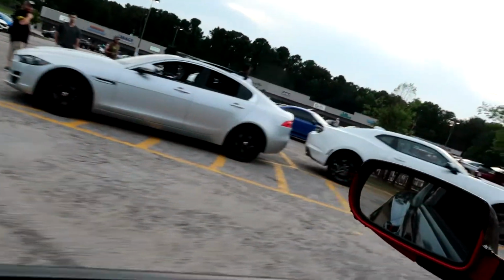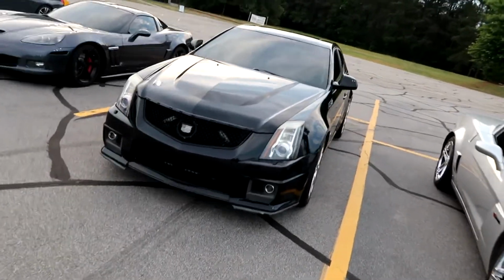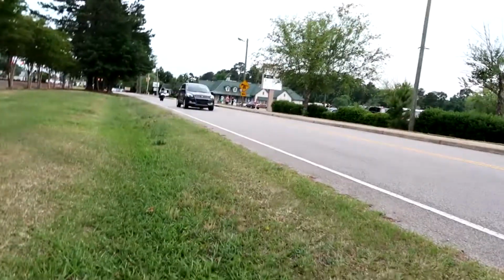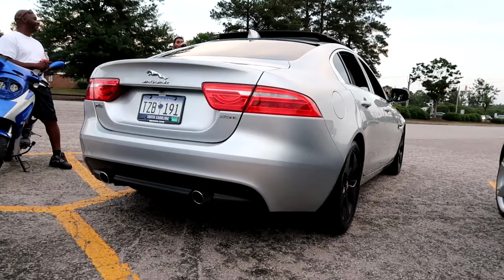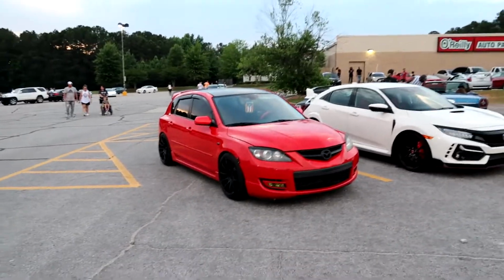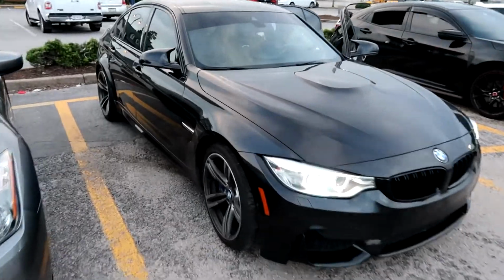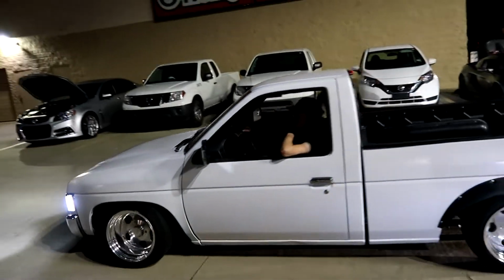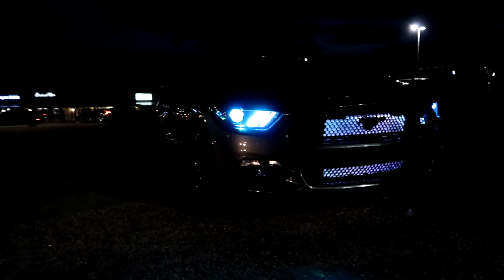CRAZY INSANE CAR BUILDS SHUT DOWN LOCAL O'REILLY'S CAR MEEET ! (800WHP GT350 MUSTANG) IRMO, SC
💥Shop TunerGodz Premium Apparel 💥